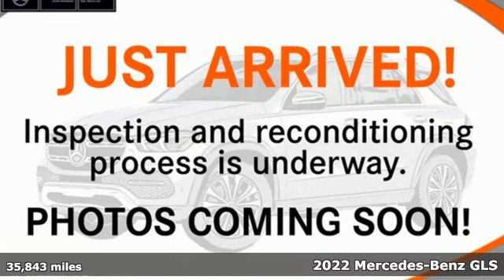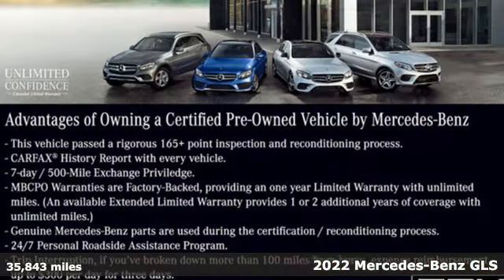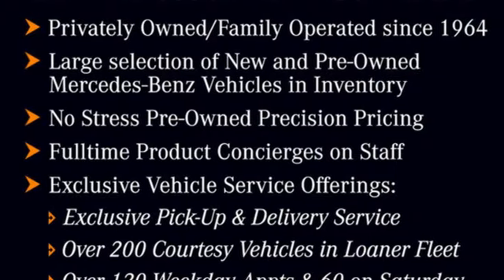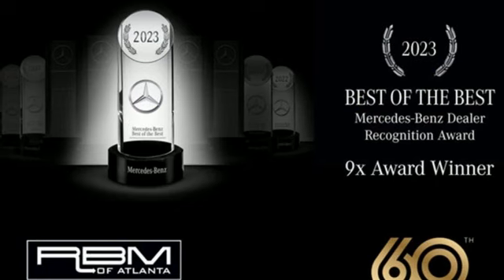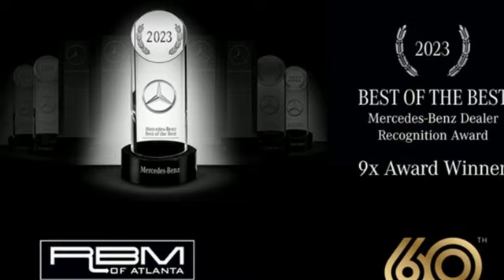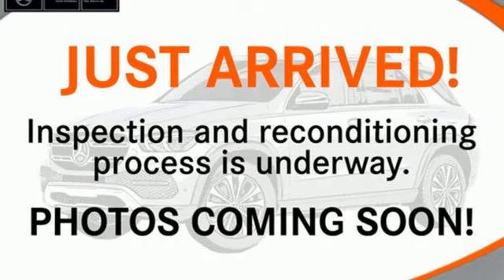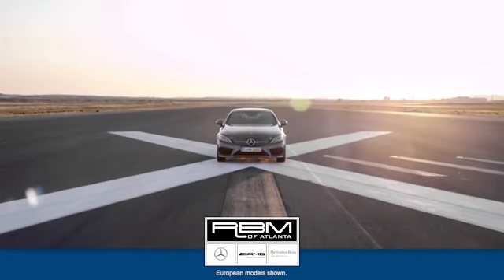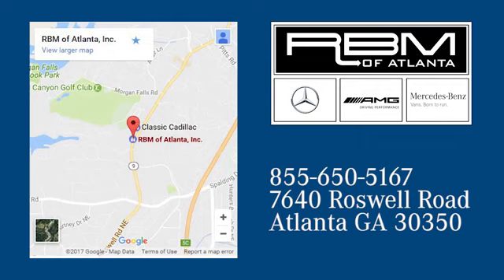Certified 2022 Mercedes-Benz GLS Atlanta GA Sandy Springs, GA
Year: 2022
Make: Mercedes-Benz
Model: GLS
Trim: GLS 450 4MATICA® SUV
Engine: 6 3.0 L
Transmission: Automatic
Color: Black
Interior: Macchiato Beige/Black
Mileage: 35843
Stock #: U20682
VIN: 4JGFF5KE9NA626965
CERTIFIED, ONE OWNER, CLEAN CARFAX! HEATED REAR SEATS, WHEELS: 21 TRIPLE 5-SPOKE -inc: Tires: P275/45R21 Front & 315/40R21 Rear AS, WHEEL LOCKING BOLTS, TRAILER HITCH -inc: increased towing capacity, PANORAMA SLIDING SUNROOF, NATURAL GRAIN BROWN WALNUT WOOD TRIM, MACCHIATO BEIGE/BLACK, MB-TEX UPHOLSTERY, LOAD SILL GUARD, ILLUMINATED RUNNING BOARDS, HEATED STEERING WHEEL. This Mercedes-Benz GLS has a strong Intercooled Turbo Gas/Electric I-6 3.0 L/183 engine powering this Automatic transmission.*Experience a Fully-Loaded Mercedes-Benz GLS GLS 450 4MATICA® SUV *BLACK, ALL-SEASON FRONT & REAR FLOORMATS, 5-ZONE CLIMATE CONTROL, Window Grid Diversity Antenna, Wheels: 20 8-Spoke, Wheels w/Machined w/Painted Accents Accents, Voice Activated Dual Zone Front And Rear Automatic Air Conditioning, Valet Function, Urethane Gear Shifter Material, Trunk/Hatch Auto-Latch, Trip computer, Transmission: 9G-TRONIC 9-Speed Automatic, Transmission w/Driver Selectable Mode, Sequential Shift Control w/Steering Wheel Controls and Oil Cooler, Tracker System, Towing Equipment -inc: Trailer Sway Control, Tires: P275/50R20 All-Season, Tire Specific Low Tire Pressure Warning, Tailgate/Rear Door Lock Included w/Power Door Locks, Surround View Back-Up Camera, Streaming Audio.*Stop By Today *Test drive this must-see, must-drive, must-own beauty today at RBM of Atlanta, 7640 Roswell Road, Atlanta, GA 30350.^BurmesterA® is a registered trademark of BurmesterA® Audiosysteme GmbH, Berlin, Germany.harman/kardonA® and Logic 7A® are registered marks of Harman International Industries, Incorporated.BluetoothA® is a registered mark of BluetoothA® SIG, Inc.

Address:
7640 Roswell Road